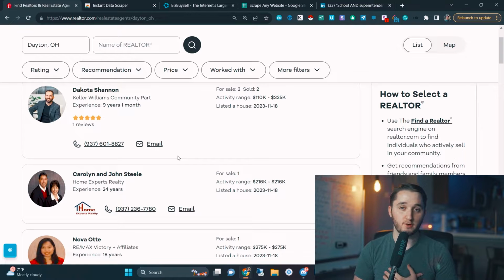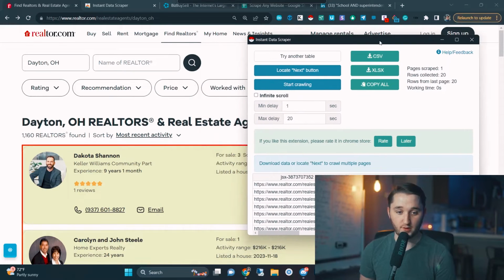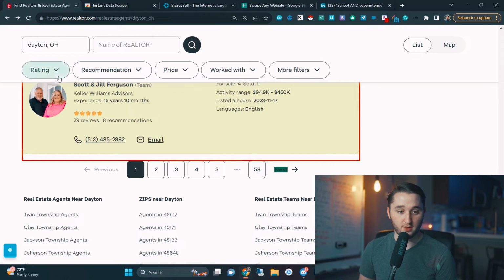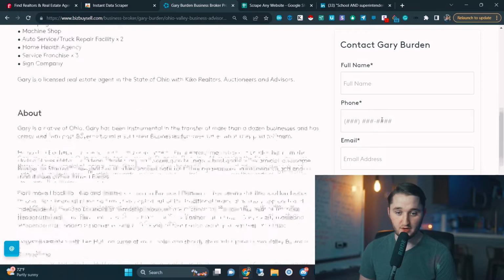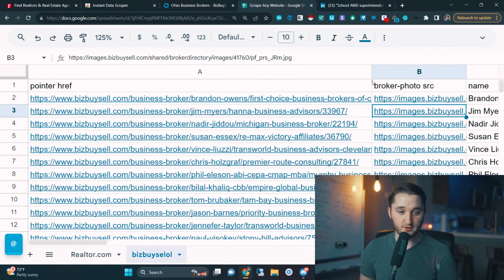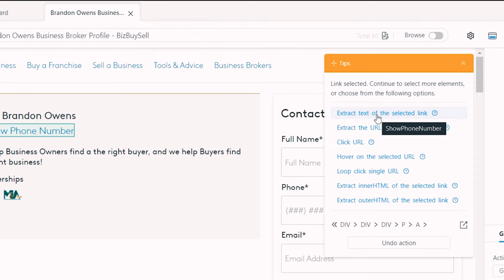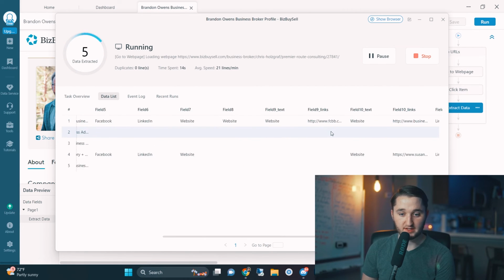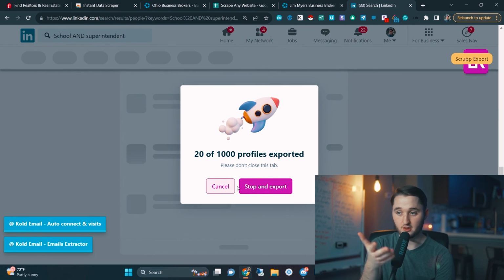How To Scrape Any Website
If You Want Me To Help You Build A System To Consistently Get 120 Sales Calls Per Month You Can Book